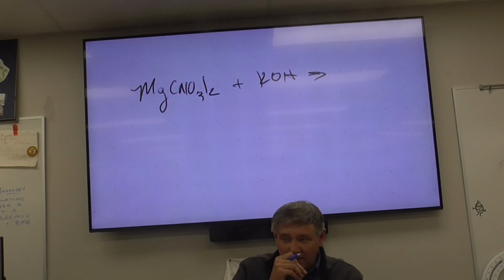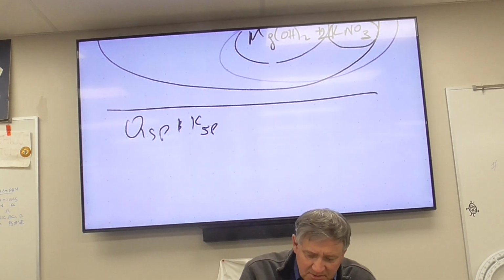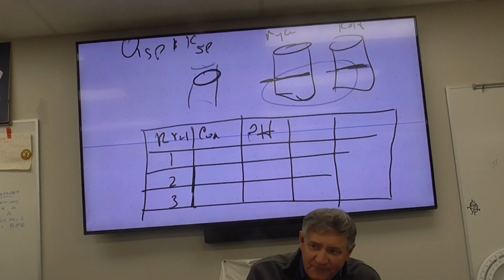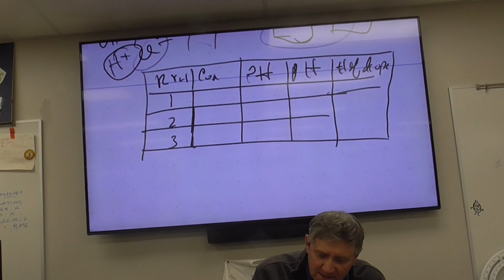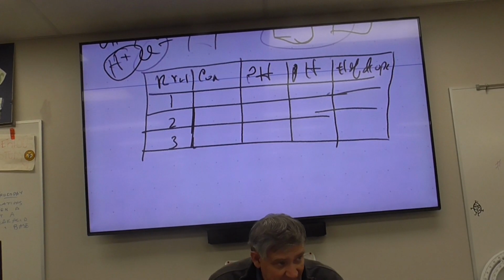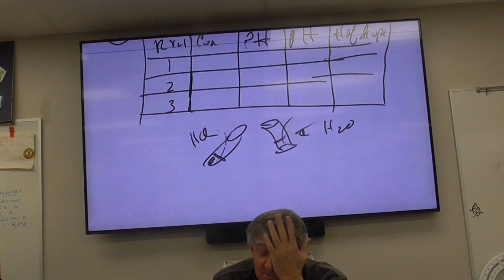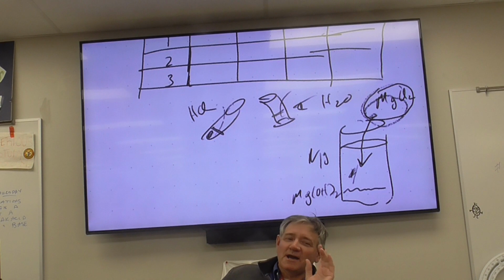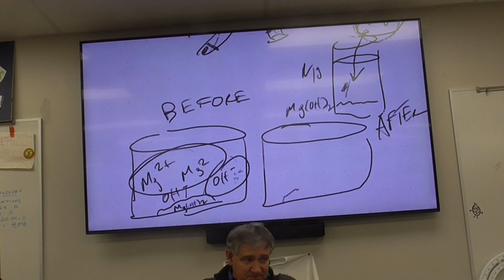AP Chem Feb 11 2025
Finish explanation of Ksp Lab